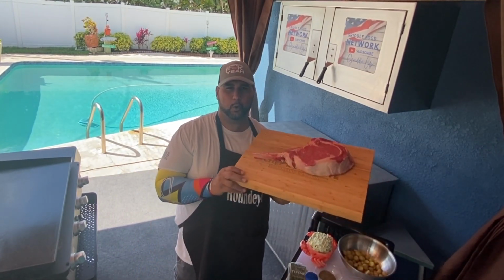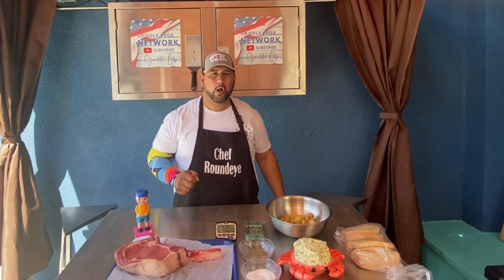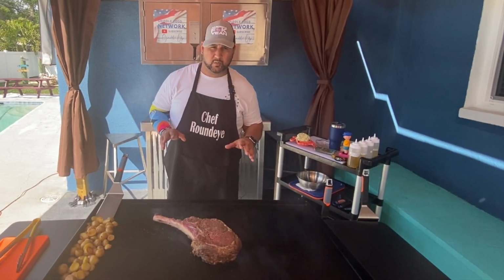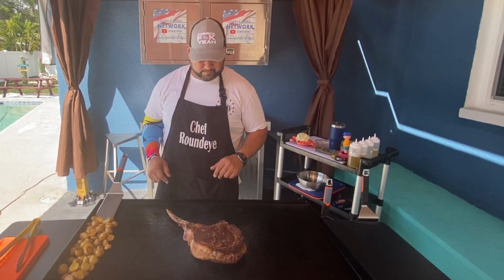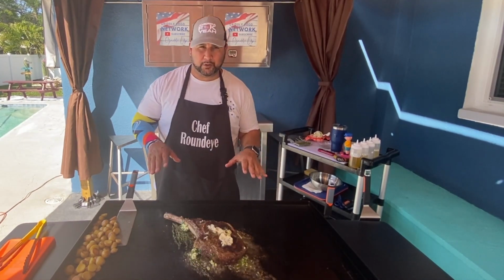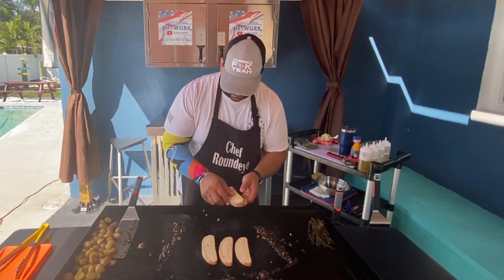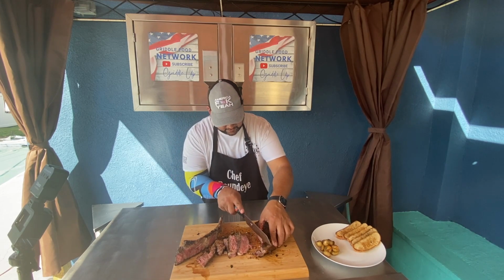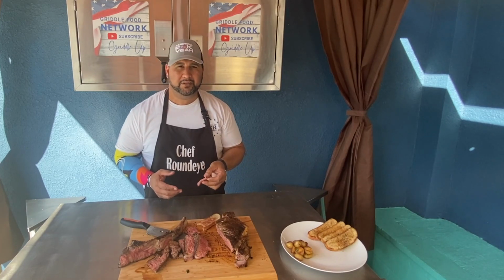Ribeye Tomahawk Steak on the Blackstone Griddle | Griddle Food Network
On this episode of the Griddle Food Network, How to cook a tomahawk steak on the Blackstone Griddle. Another great recipe from the Blackstone Griddle Recipes.

Nick goes straight carnivore with 2 1/2'' Thick Tomahawk Ribeye Steak on the Blackstone Griddle!

This was a great cook. In the past, I have not been as successful with the tomahawk ribeye steak on a regular grill.  After doing some research on timing based on the thickness of the ribeye steak, I decided to go with 7 minutes on both sides check the temperature and adjust as needed if more time was needed.  After 7 minutes on both sides I gave the tomahawk an additional 3 minutes on each side. I reached a temperature of 145 degrees and had a nice juicy medium rare tomahawk ribeye steak.

Ingredients:

- 1 Tomahawk Ribeye Steak
- Salt & Pepper
- Thyme Leaves

Italian Butter Ingredients:

- 4 sticks of unsalted sweet butter (let soften)
- Fresh Italian Parsley (chopped - add to the butter)
- 10 Garlic Cloves (chopped - add to the butter)

Using a spatula, whip the soft butter with the parsley and garlic. I used a kitchen aid to whip the softened butter with parsley and garlic.

After the first flip, two minutes into the second side, add butter on all three sides of the tomahawk and on top of it. Lay the thyme leaves on the same three sides and on top. If additional time is needed for another flip feel free to add mover butter during the cook.

Round Eye out!

Griddle Up!

Social
Griddle Food Network Website